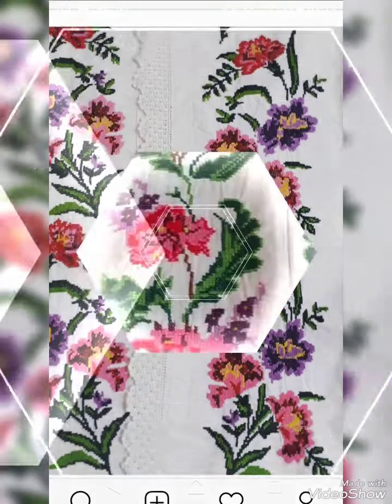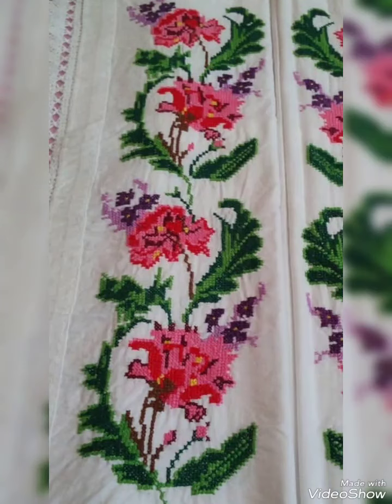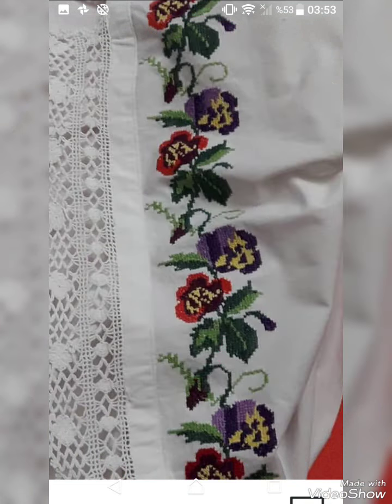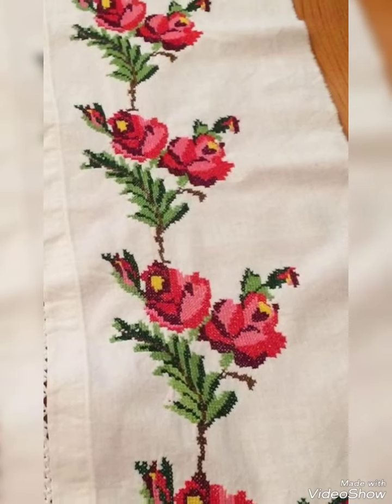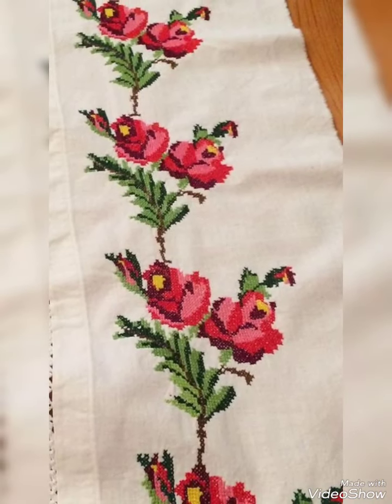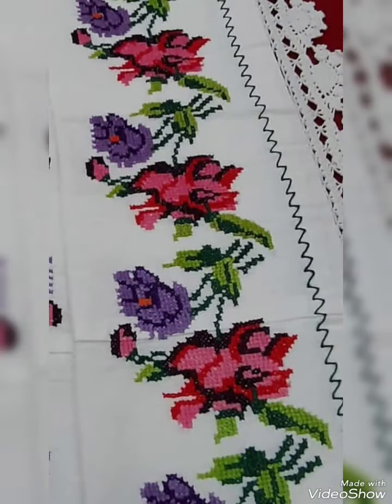Top 50 Cross stitch hand embroidery designs for table clothes